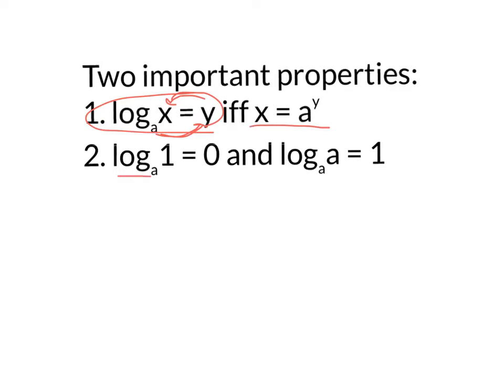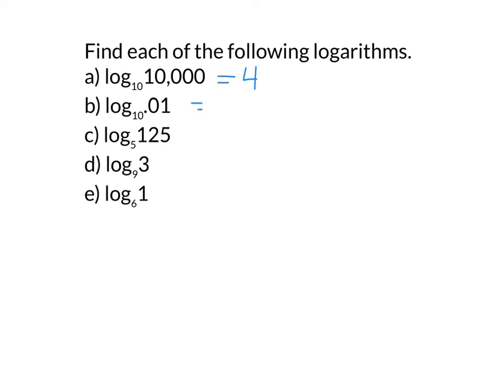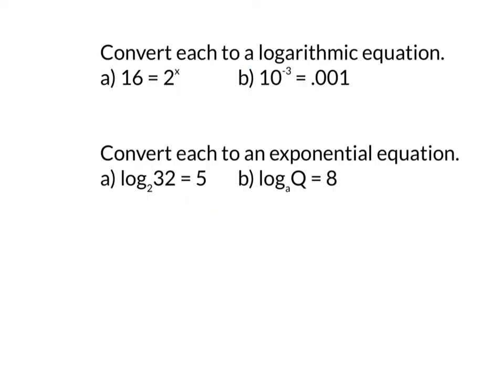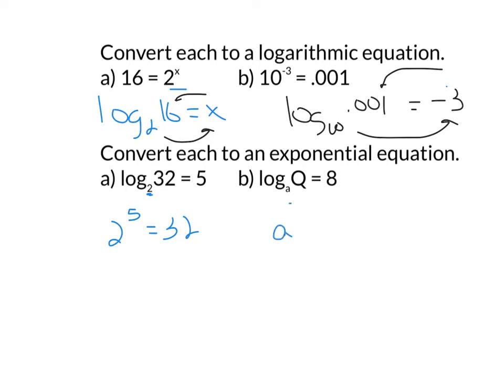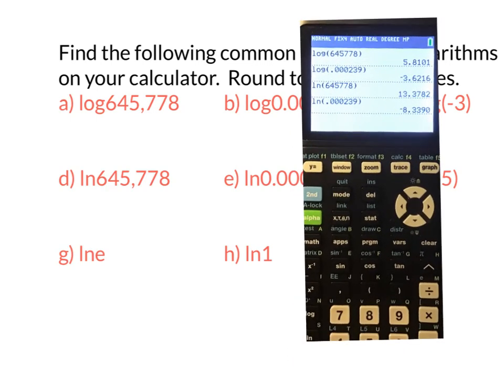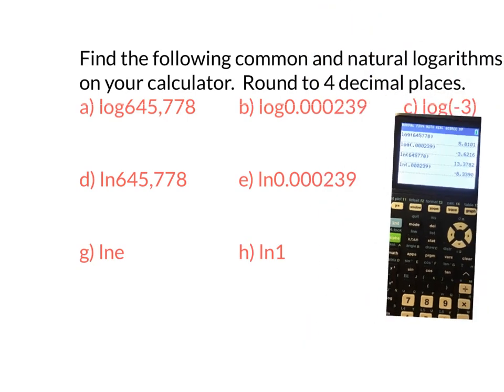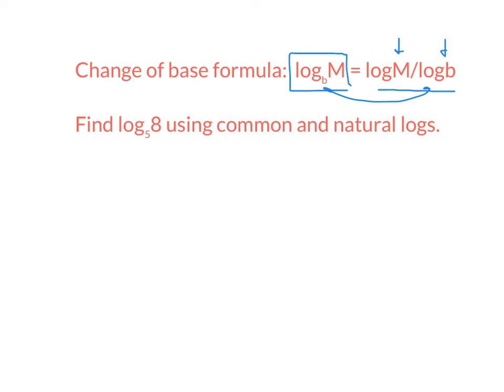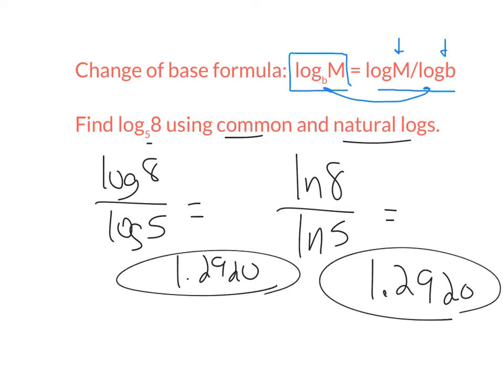Adv Alg 5.3r mb